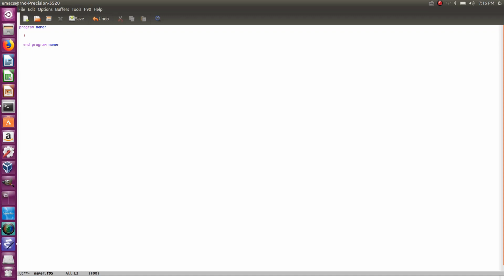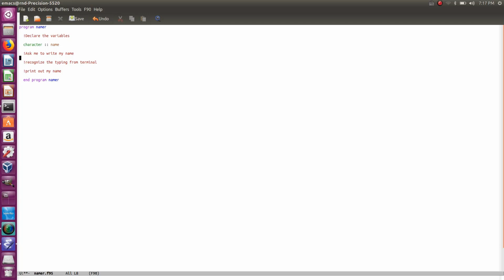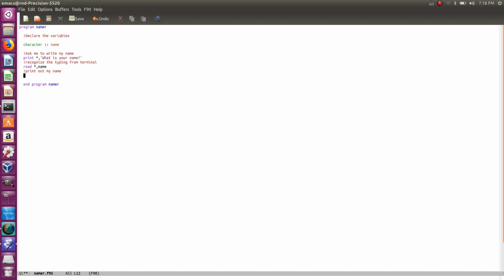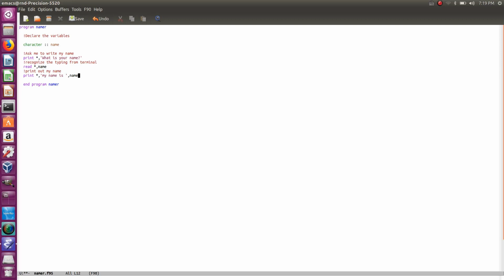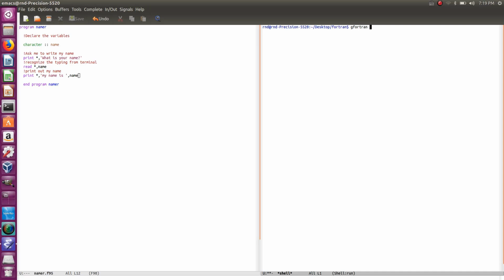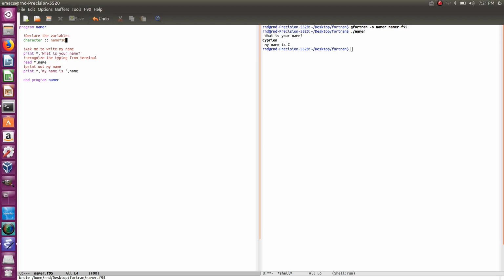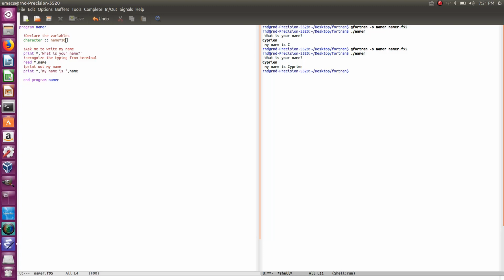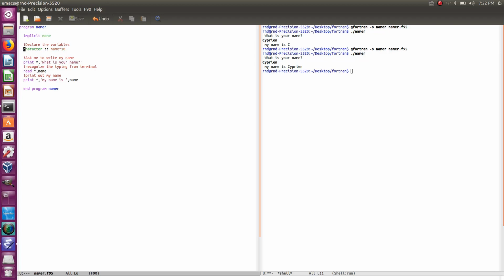[Fortran Tuto 2] Basics about variables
This tutorial sets the basics you need to have to write Fortran programs.
In this tutorial, I will teach you:
- How to declare a character variable
- How to ask the user to enter a value
- How to get this value and print it back to the screen